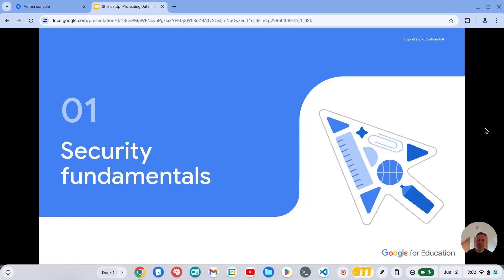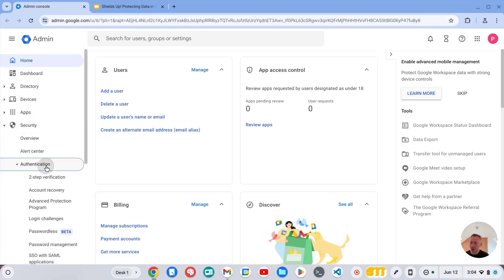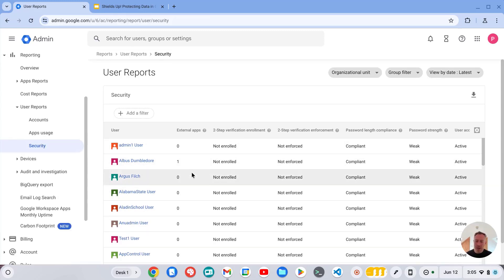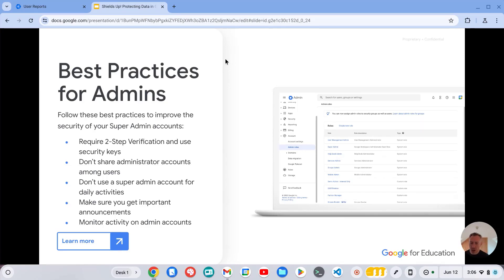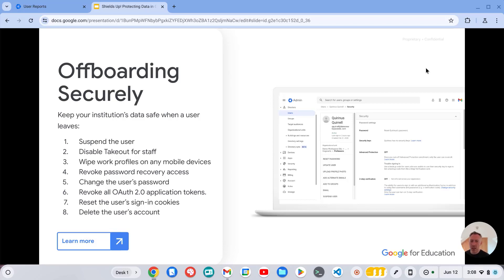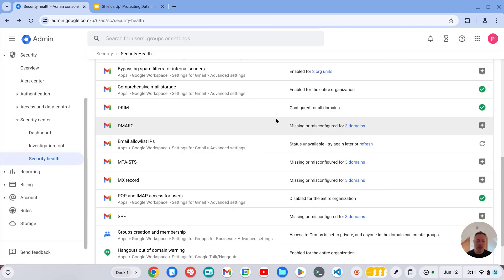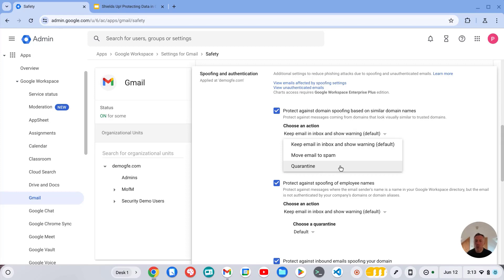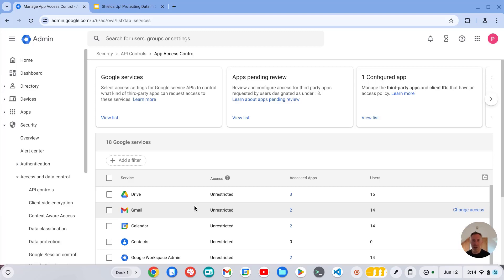Lock Down Your Organisation Data: Google Workspace Security Masterclass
Is your school's Google Workspace for Education domain truly secure? 🔒 Find out with a professional Security Audit from AppsEDU

In this comprehensive guide, we'll walk you through the essential security checklist and best practices to safeguard your sensitive data and protect your students and staff.

We'll cover:

* Implementing two-step verification (2SV) for enhanced account security ✅
* Securing admin accounts with strong passwords and additional safeguards 🔐
* Improving Gmail security settings to prevent phishing and unauthorized access 🚫
* Managing third-party app access to minimize potential vulnerabilities 🛡️

Don't leave your school's data vulnerable! Watch now to learn how to create a secure and safe Google Workspace for Education environment.